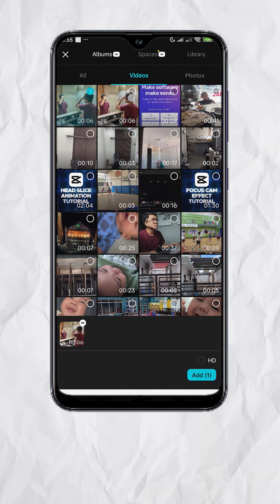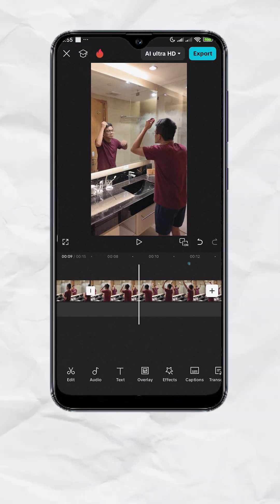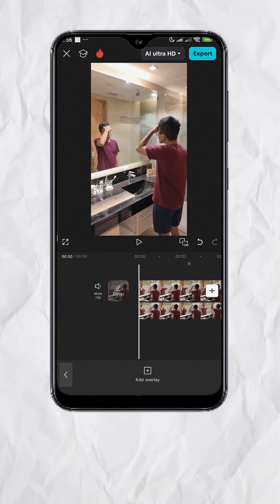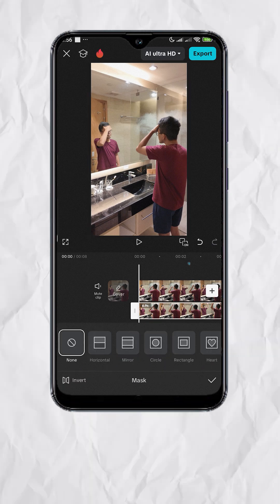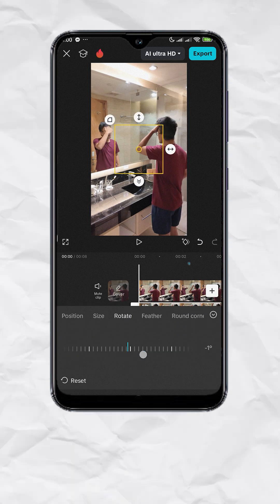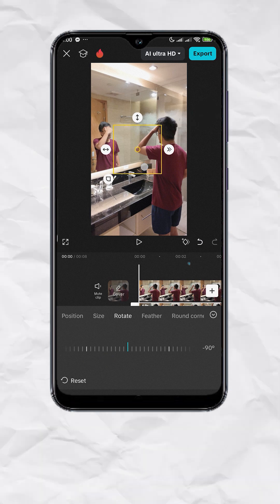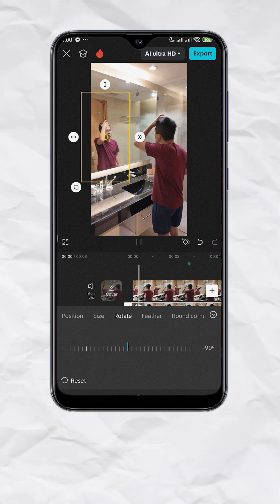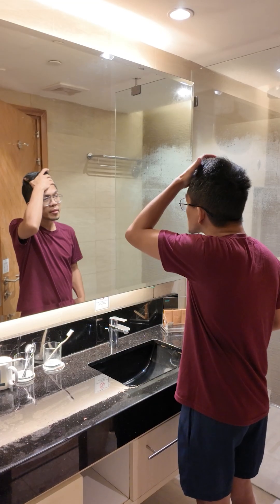Capcut Tutorial - Wrong Mirror Reflection Effect